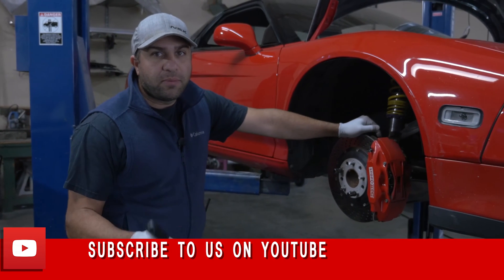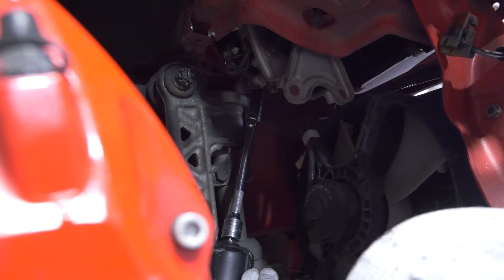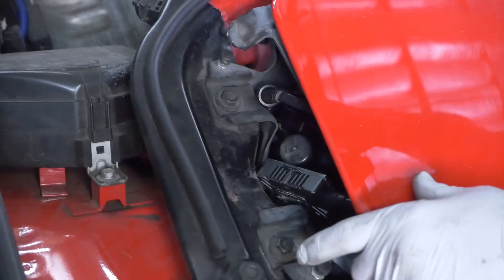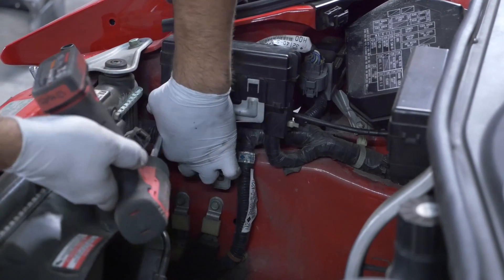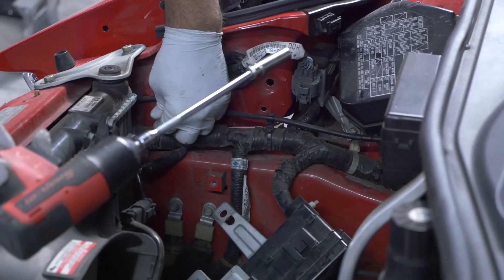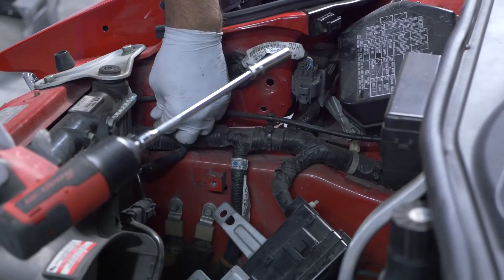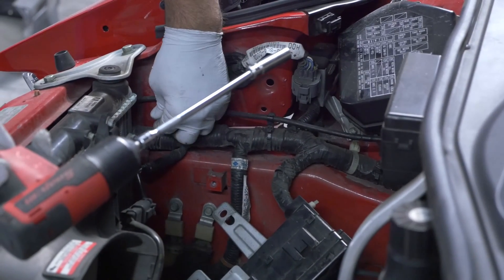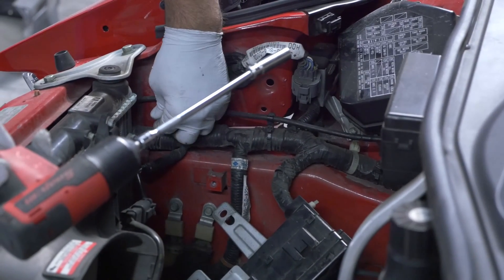How To Remove a Headlight - 1991 Acura NSX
How to remove headlights on a 1991 Acura NSX. If you feel confident in your car repair skills then add this to your DIY projects. In this video we cover the steps on how to remove clips, bolts, covers, panels, and parts for the removal of the headlight aka headlamp. Leave a comment about other How To videos you would like to see and we will try our best to make them.